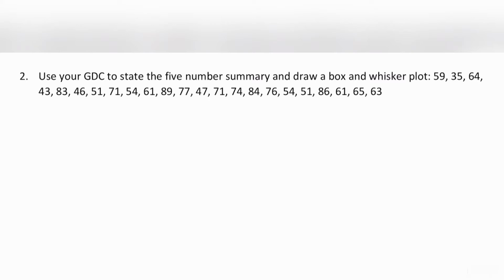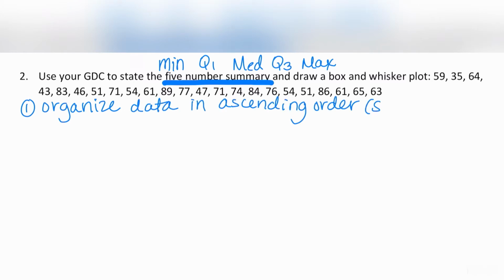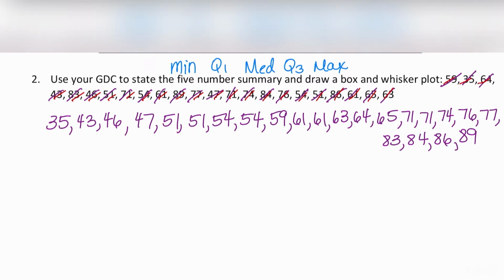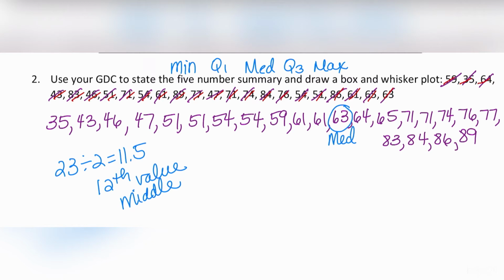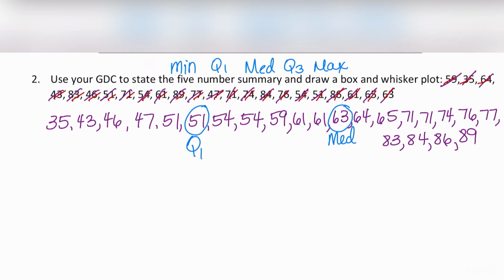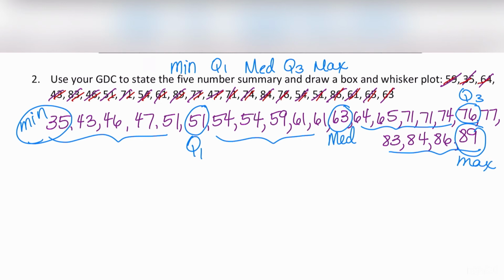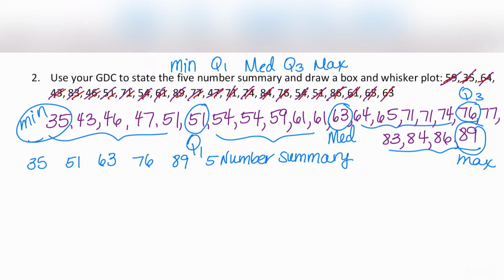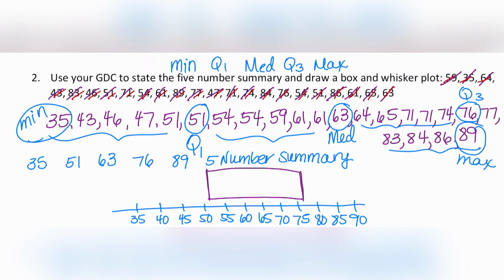Box and Whisker Plot Example